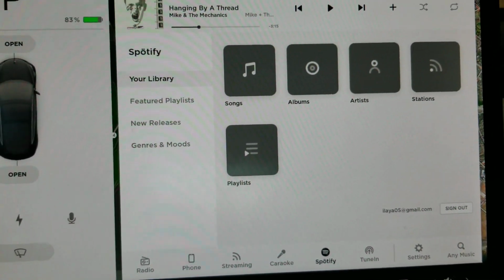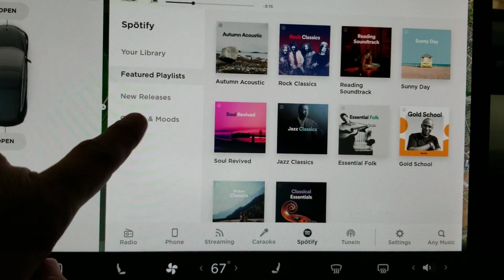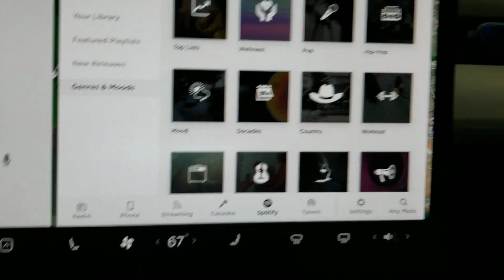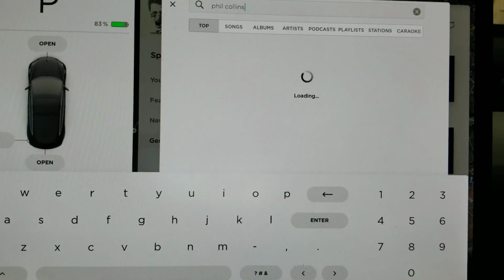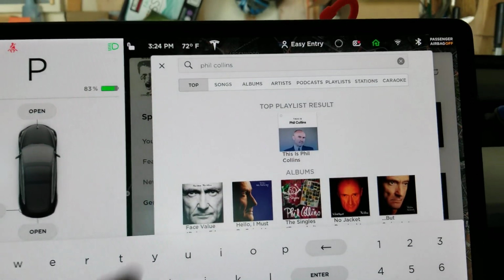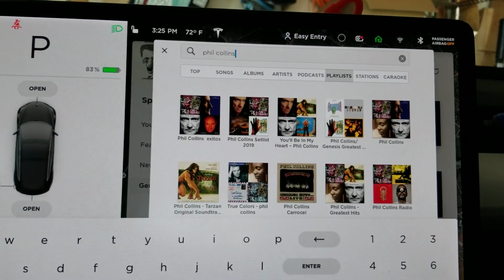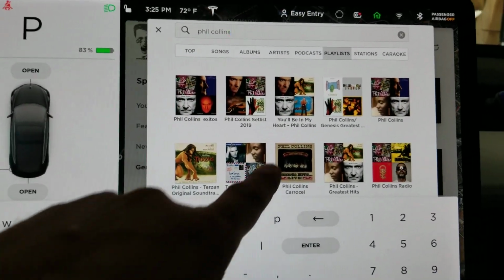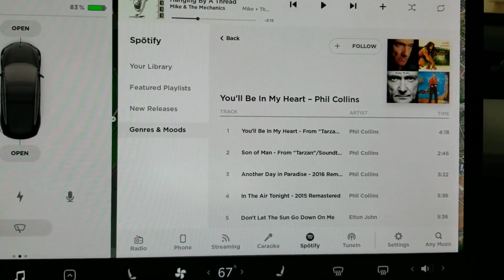How to search Spotify in the Tesla Model 3 V10 for a specific song album or playlist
Video showing a way to search a specific song or album within Spotify in the Tesla Model 3 V10 app